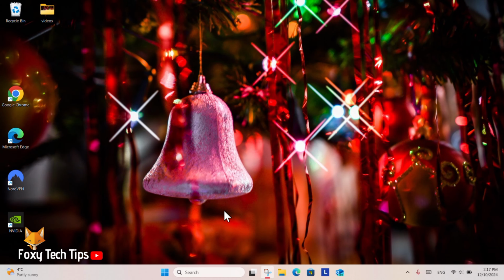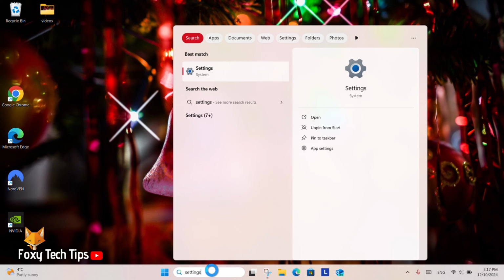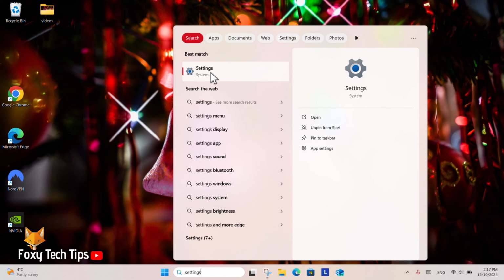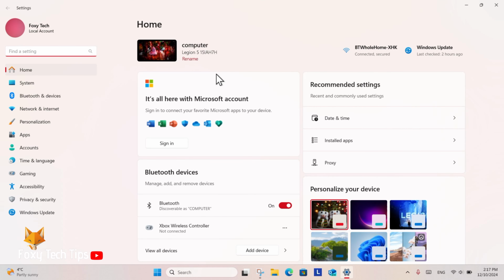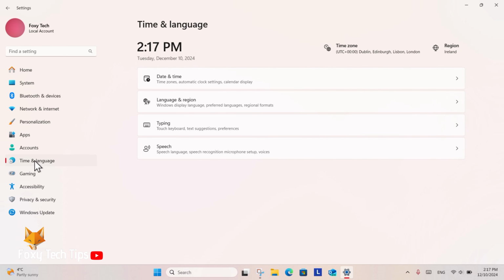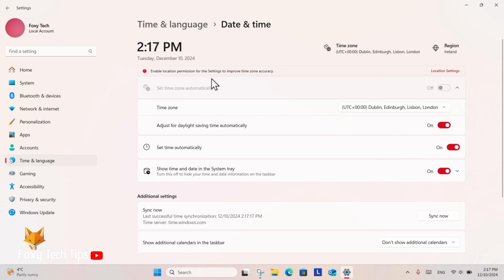Windows 11: Show/Hide Date & Time In System Tray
Easy to follow tutorial on showing or hiding the date and time in the system tray on Windows 11. Follow the steps to learn how to show or hide the date and time in the system tray on your Windows 11 PC.

In settings, select “time & language” from the left sidebar.

From there, select “date & time”.

In date and time settings, you will see the option to “show time and date in the system tray”. You can enable or disable the toggle to turn it on or off.